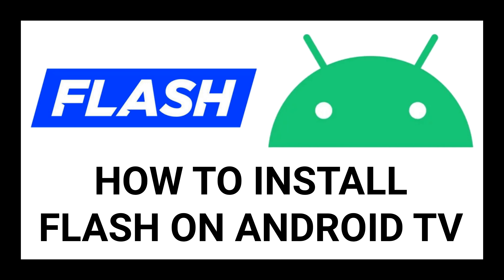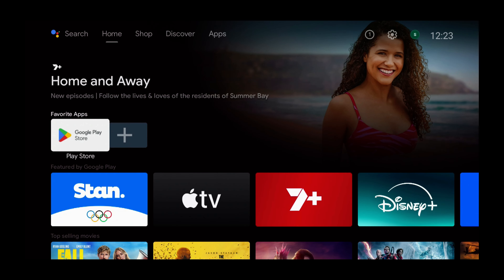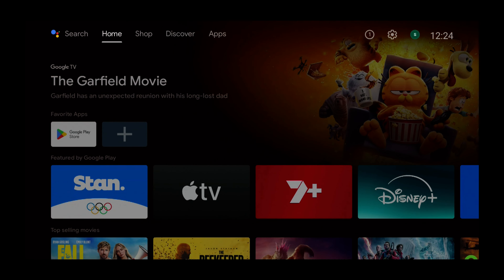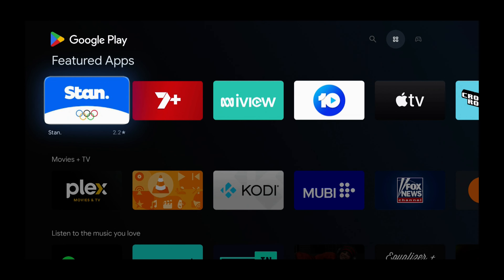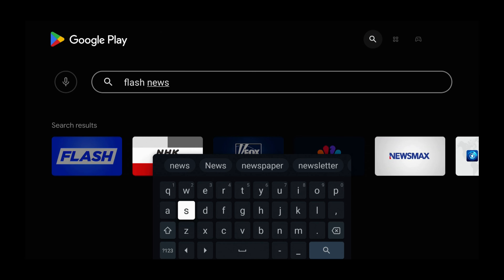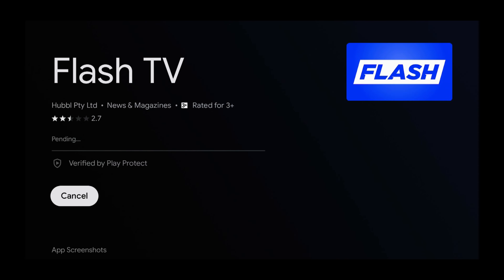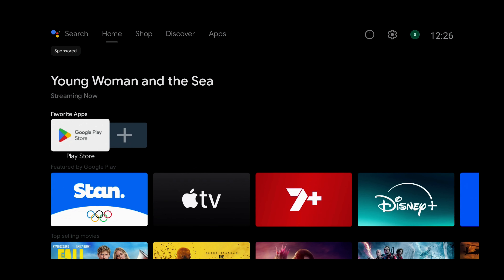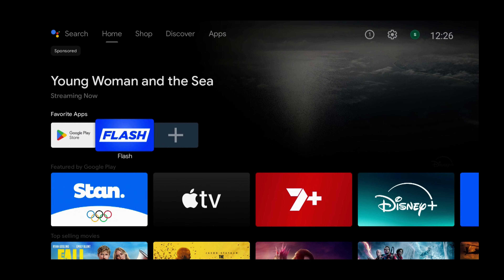How to Install Flash News on Android TV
In this comprehensive tutorial, we will guide you through the process of installing the Flash News app on your Android TV. Whether you're using a Nokia, Sony, Xiaomi, Nvidia, TCL, or any other Android TV device, this step-by-step guide will ensure a smooth installation experience.

What You Will Learn:
Navigating Your Device: We’ll start by showing you how to access your home screen and navigate to the Google Play Store.
Searching for Flash News: Learn the exact steps to search for the Flash News app within the Play Store.
Installing the App: Follow along as we demonstrate how to install the app and what to do while it’s downloading.
Adding Flash News to Your Home Screen: Once installed, we'll show you how to easily add Flash News to your home screen for quick access to your news updates.
What Content Is Available on Flash News?
Flash News is your one-stop shop for staying informed with a diverse range of content designed to keep you updated on all the important happenings around the globe. Here’s a sneak peek at what you can expect:

Breaking News: Get real-time updates on significant events as they happen. From political developments to major incidents, you won’t miss a beat.

This feature is great for residents who want to know what’s happening nearby.

Sports Updates: Whether you’re a fan of football, basketball, baseball, or any other sport, Flash News delivers timely scores, highlights, and in-depth analyses of games and teams.

Entertainment News: Keep up with the latest happenings in the entertainment world, including movie releases, celebrity gossip, and music news. Perfect for those who love to stay in the loop with pop culture!

Technology News: Be informed about the latest advancements in technology, gadgets, software updates, and innovations shaping our world today. Ideal for tech enthusiasts and anyone curious about the digital landscape.

Lifestyle and Health: Access articles on wellness, travel, and lifestyle tips to enhance your everyday life. This section covers everything from fitness advice to travel destinations.

Who Should Watch Flash News?
Flash News caters to a wide audience, making it suitable for anyone who seeks timely and relevant information. Here are some of the people who would benefit most from this service:

Busy Professionals: If you're constantly on the go, Flash News provides quick and concise updates, allowing you to stay informed without spending too much time.

News Enthusiasts: Those who are passionate about current affairs will appreciate the comprehensive coverage across various topics, ensuring you never miss out on important stories.

Sports Fans: From die-hard supporters to casual viewers, anyone interested in sports will find value in the timely updates and analyses of their favorite teams.

Tech Savvy Viewers: Perfect for those who want to stay ahead of the curve in the fast-paced tech world. Flash News provides insights into emerging trends and innovations.

Families: With diverse content suitable for all ages, families can enjoy news that caters to everyone’s interests, from local updates to entertainment and health tips.

Need Help?
I am dedicated to ensuring you have a seamless experience with your Android TV.

Membership Program:
For ongoing assistance and exclusive content, consider joining our membership program. As a member, you'll receive monthly help, personalized tips, and access to special resources that can enhance your tech journey. You’ll also be part of a community that values learning and sharing knowledge.

Additional Resources:
Don’t forget to check the description below for links to related playlists, additional videos, and other resources that cover how to access channels available through the Flash News app. We've curated a selection of content to help you maximize your Android TV experience.